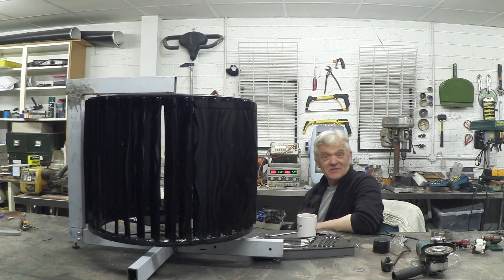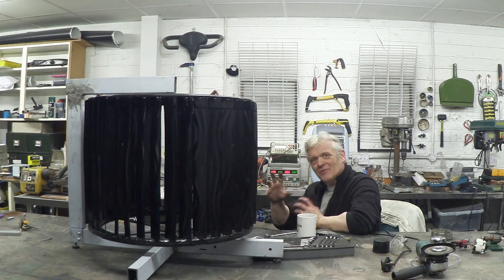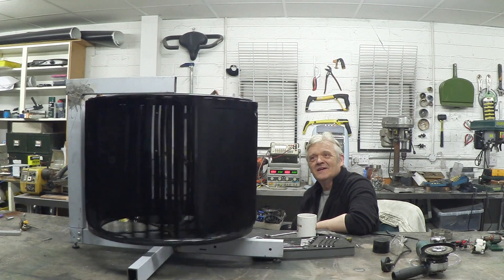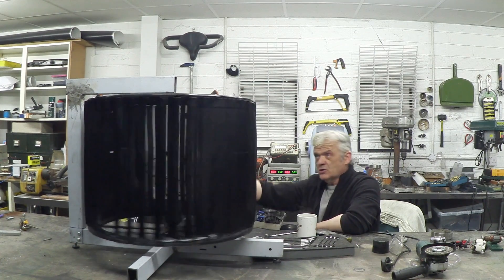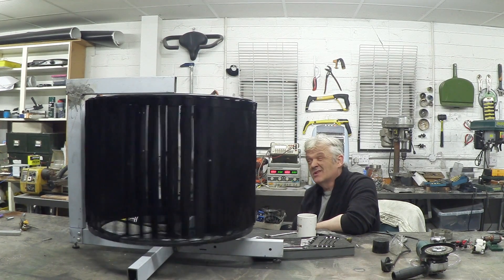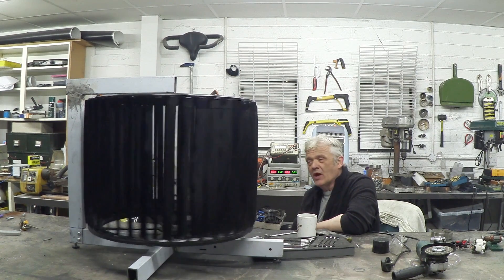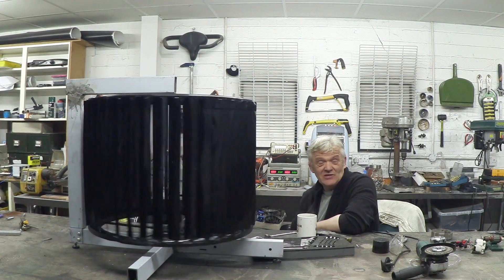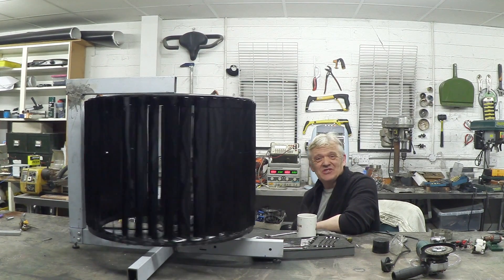The $100 Wind Turbine Rebuilt